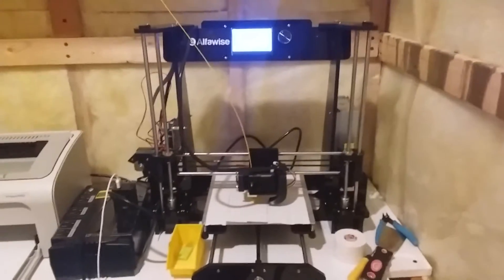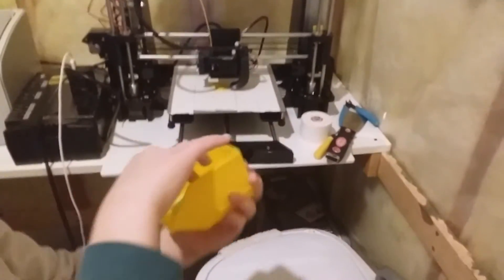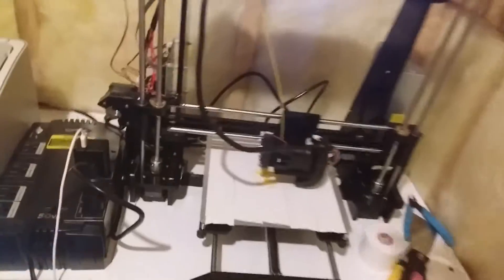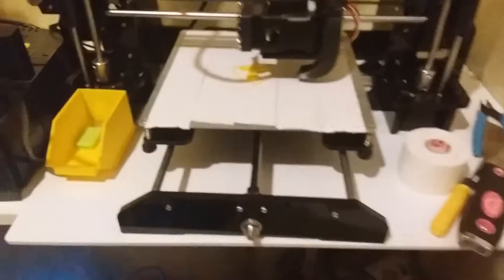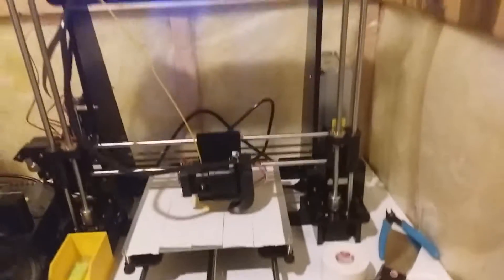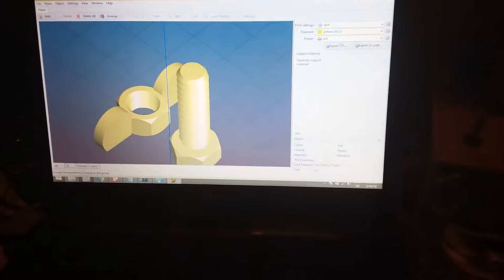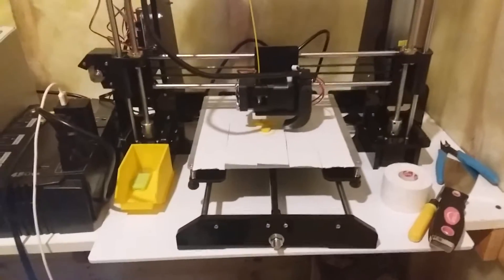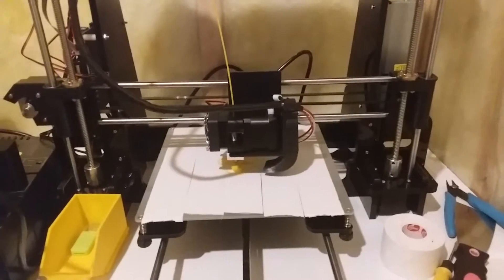STUDIO process for 3d printer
The boys use their own money to buy a 3D printer. We made a few items and made a little studio for it to build projects. This is a introduction to our beginning projects by the boys. They're really excited about all the fun things that they can make.